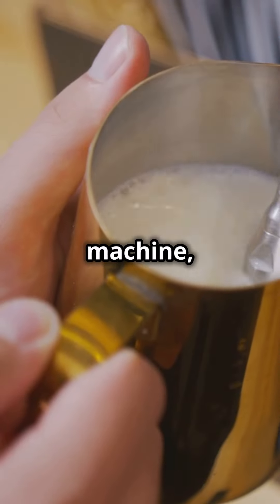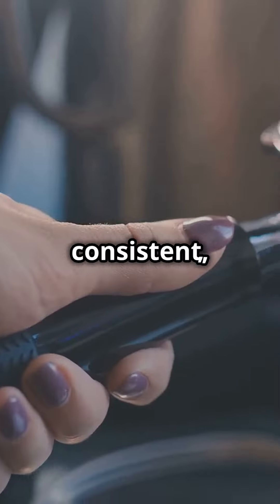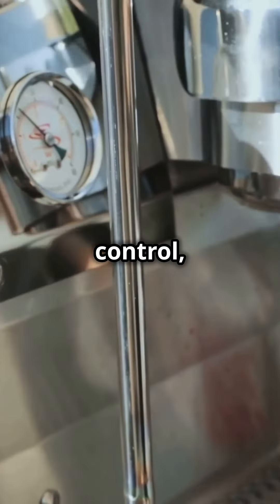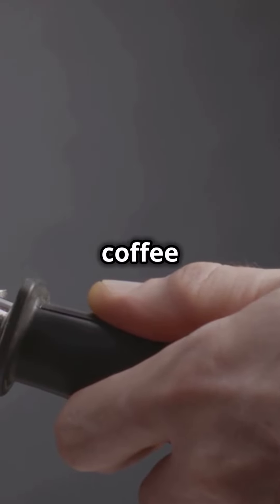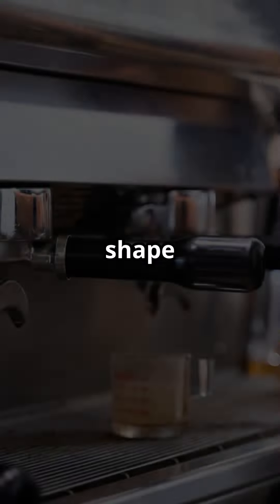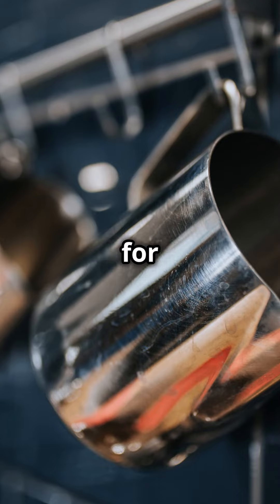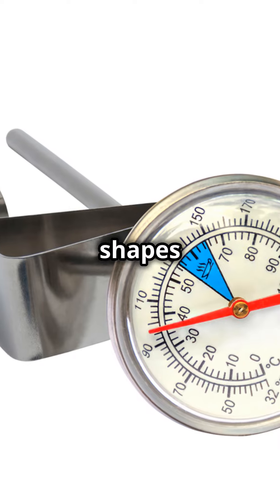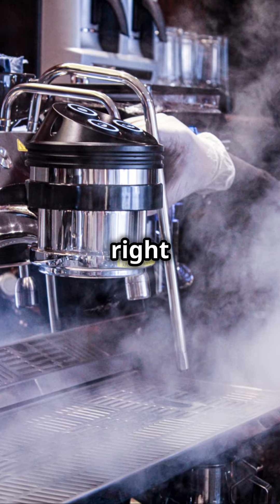Essential Tools for Perfect Latte Art!-LatteArt